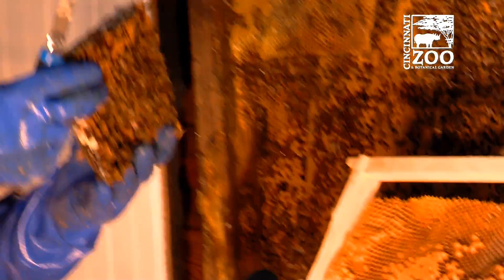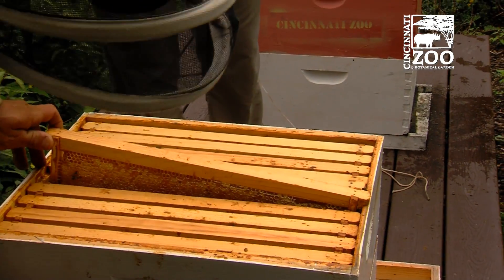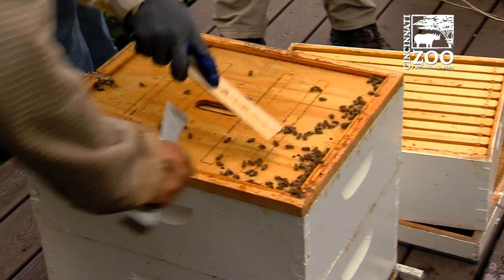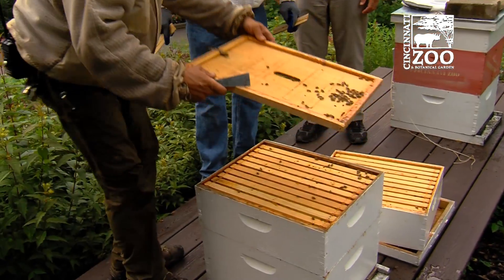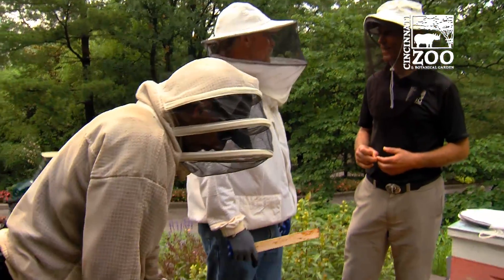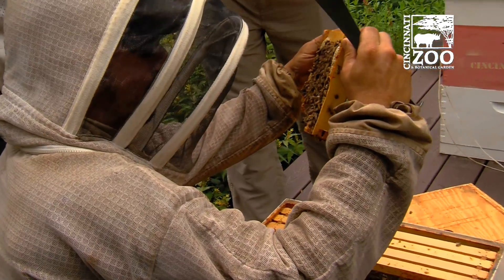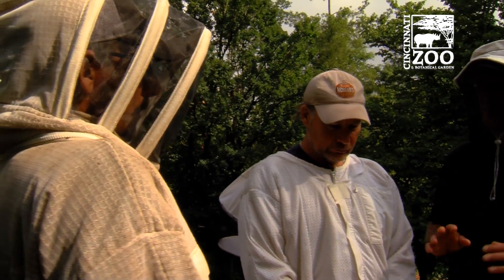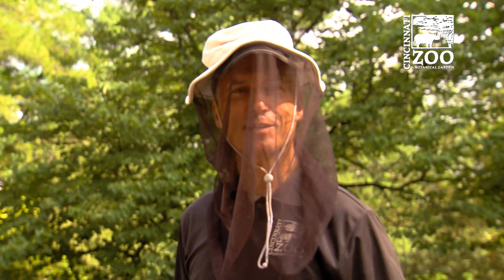Pollinator Week Bee Hive Update - Cincinnati Zoo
Bee hive moved from a house in Avondale to the Zoo is checked to see how it is doing. This happens during national pollinator week.